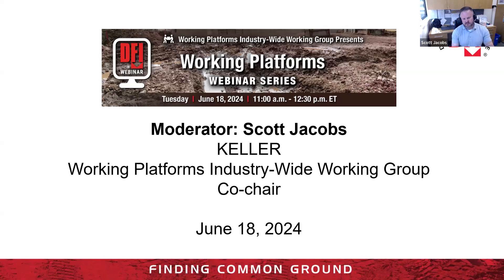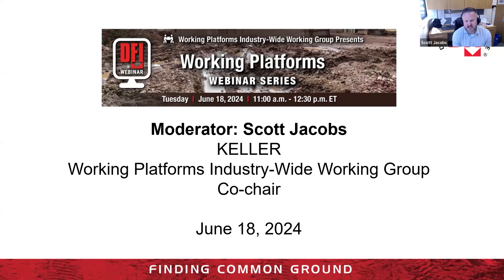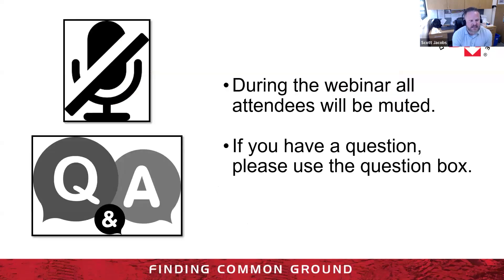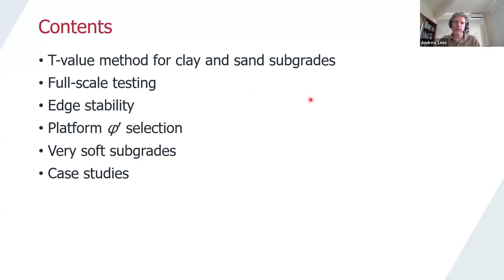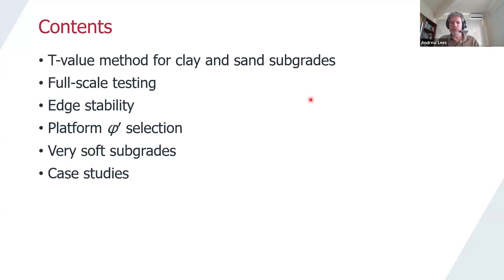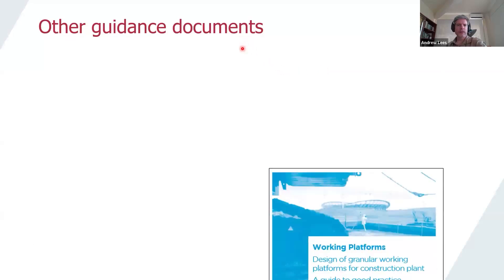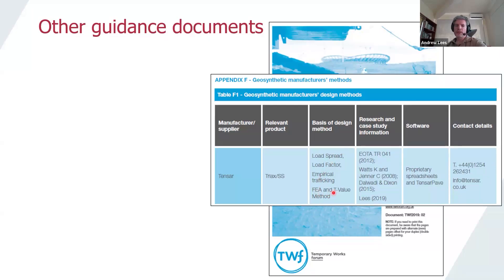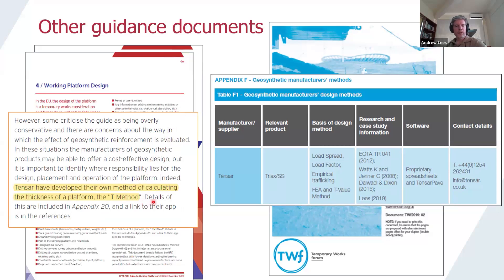June 18, 2024 Working Platforms Webinar: Andrew Lees, Ph.D.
Speaker Andrew Lees, Ph.D., of Tensar, presents "The T-Value Method for Working Platform Design."